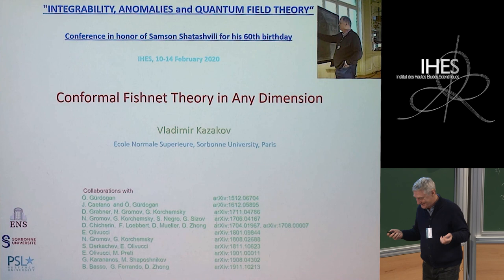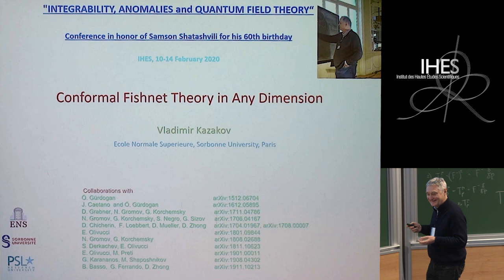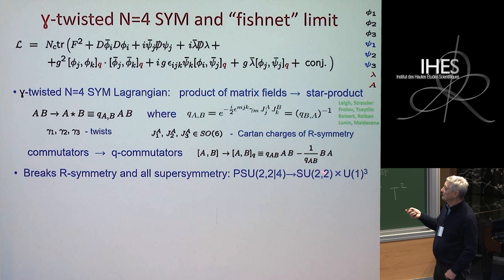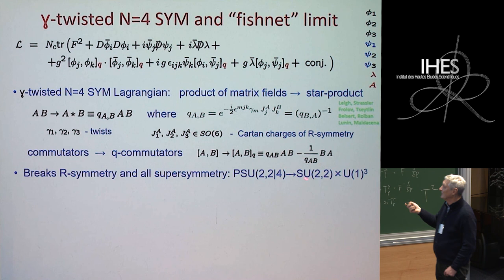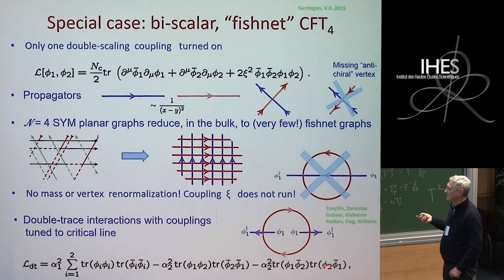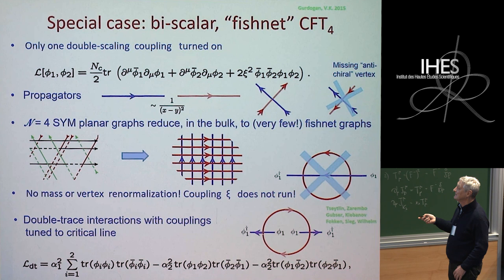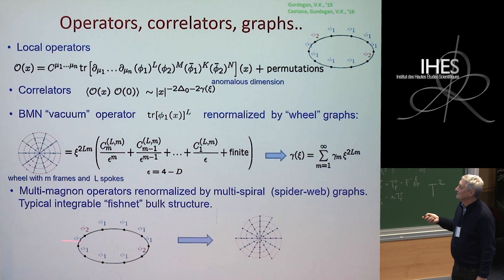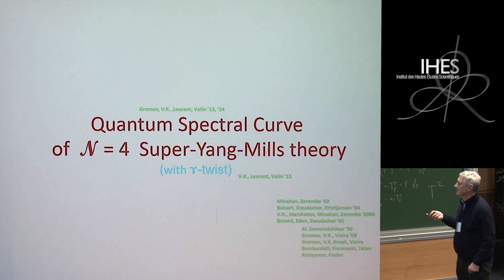Vladimir KAZAKOV - Conformal Fishnet Theory in Any Dimension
I will review the properties and recent results for conformal fishnet theory (FCFT) which was proposed by O. Gurdogan and myself as a special double scaling limit of gamma-twisted N=4 SYM theory. FCFT, in its simplest, bi-scalar version, is a UV finite strongly coupled 4-dimensional logarithmic CFT dominated by planar fishnet Feynman graphs (of the shape of regular square lattice). FCFT inherits the planar integrability of N=4 SYM which becomes manifest in this case: the fishnet graphs can be mapped on the SO(2,4) integrable spin chain (A. Zamolodchikov, 1980). The D-dimensional generalization of FCFT, with SO(2,D) conformal symmetry can be also provided. A remarkable property of FCFT is the possibility of spontaneous symmetry breaking, which is not lifted by quantum corrections. I will also discuss the exact computation of certain anomalous dimensions and 4-point correlators, and of related fishnet Feynman graphs (of "wheel" or "spiral" type), using the quantum integrability tools: asymptotic and thermodynamic Bethe ansatz and quantum spectral curve.